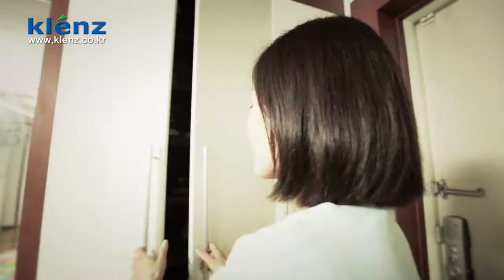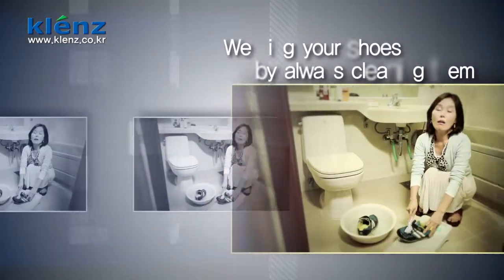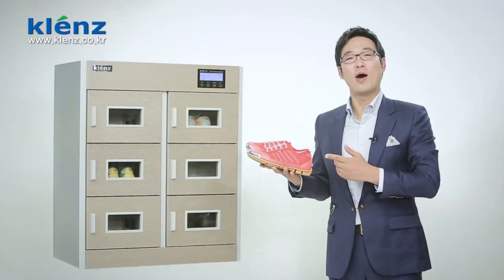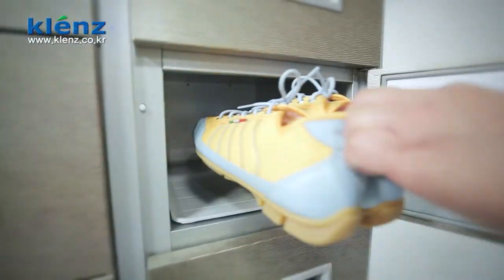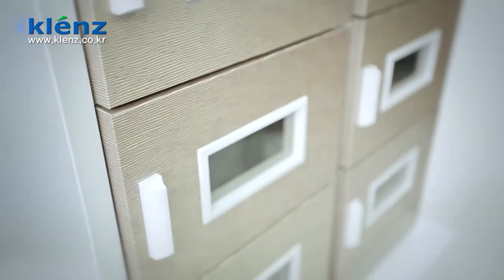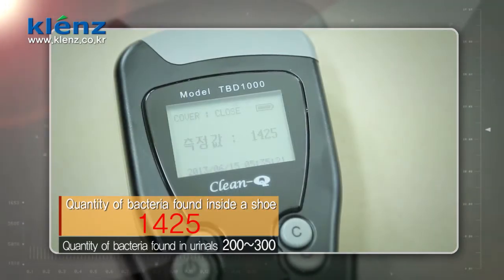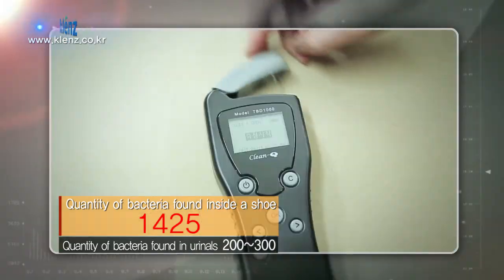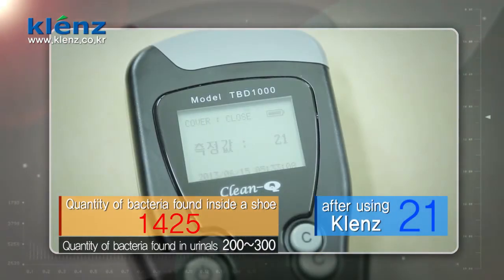Is your shoes OK from bacteria?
How to care smelly and dirty shoes? you can find the  right solution by KLENZ.
email to us.